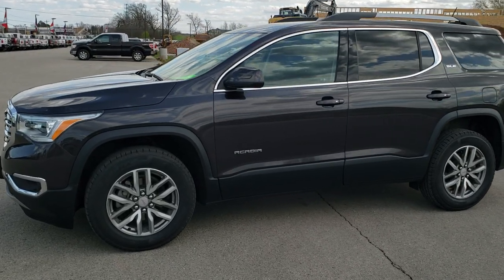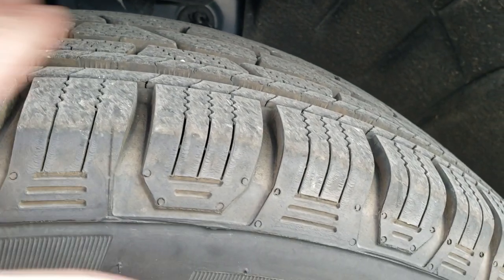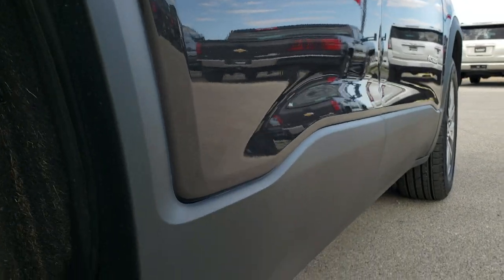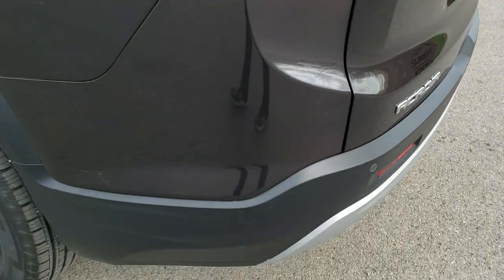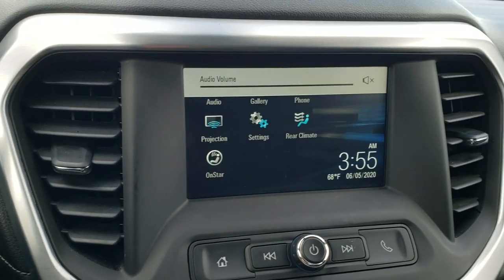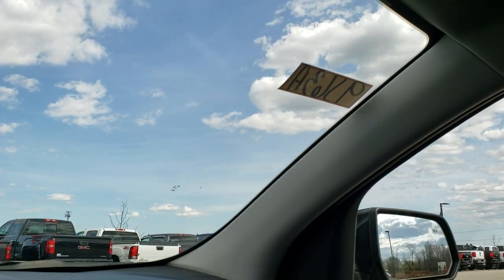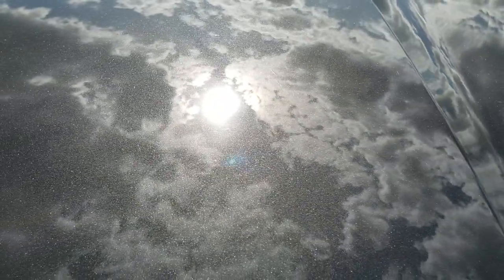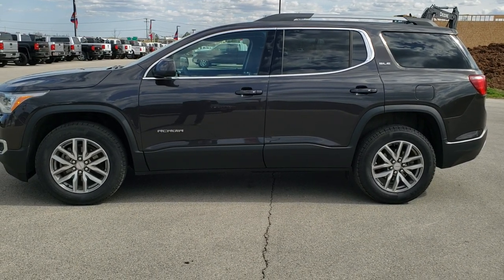2017 GMC ACADIA SLE2 FWD IRIDIUM GRAY METALLIC WALK AROUND REVIEW 9J63A SOLD!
This 2017 GMC ACADIA SLE2 8 PASSENGER IN IRIDIUM GRAY METALLIC is the vehicle we did walk around review of today.

Thank you for checking out this video of this 2017 GMC ACADIA SLE2 8 PASSENGER IN IRIDIUM GRAY METALLIC

STOCK: 9J63A
PRICE: $19,999
MILES: 44,539
MAKE: GMC
MODEL: ACADIA
VIN: 1GKKNLLA7HZ311064
LOCATION: FOND DU LAC OSHKOSH WISCONSIN, 54937 TRUCKS ON 41

1 OWNER! CLEAN TITLE HISTORY! 2.5 Liter I4 Engine, 194 Horsepower, SLE2 Package 3SB SLE, Automatic Transmission Center Console Shifter, Front Wheel Drive FWD, Reverse Backup Camera Rearview Camera, Onstar System, Blind Spot Monitoring with Rear Cross-Path Detection, Power Driver's Seat, Dual Heated Seats, Non Smoker, Black Ebony Cloth Seats, Bucket Seats, 2nd Row Bench Seating, 3rd Row Seats Two Seater, Seven Passenger 7, Fold Flat Third Row Seats, Power Mirrors, Stabilitrak Traction Control, Newer Cooper Discoverer SRX 235/65 R18 Tires, Painted and Polished Aluminum Rims Premium Wheels, Four Wheel Disc Brakes, Fog Lights, LED Running Lights, Projector Lamp Headlights, Reverse Sensors, Roof Rack Rails, Blind Spot and Cross Path Detection System, Easy Fuel Capless Fuel Fill, GMC IntelliLink Touchscreen Radio, AM / FM Radio Tuner, Sirius/XM Satellite Radio Capabilities Sirius / XM, Bluetooth, Hands-Free Phone Controls Blue Tooth, Android Auto Compatible, Apple Car Play Compatible, Auxiliary MP3 Jack Portable Audio Connection, USB Jack Portable Audio Connection, Keyless Entry with Factory Remote Start, Push Button Start, Power Raise and Close Rear Gate, Rear Window Defroster, Adjustable Height Seatbelts, Driver and Passenger Front Air Bags, L.A.T.C.H. Child Safety System, Side Curtain Air Bags SRS Safety Restraint System, 2nd Row Power Windows, Multi-Function Steering Wheel Controls, Compass, Outside Temperature Display and Mileage Display, Dual Multi-Zone Climate Control , Fold Down Rear Seats, Rear Air Controls, Factory All Weather Floormats, Woodgrain Dash And Door Trim, Air Conditioning AC, Cruise Control, Power Locks, Power Windows, Automatic Headlights Autolamp, Tilt/Telescope Steering Wheel, 5 Year / 60,000 Mile Remaining Powertrain Factory Warranty, Whichever comes first, Iridium Gray Metallic, ONE OWNER! CLEAN AUTOCHECK! Very very clean inside and out! This is one of the sharpest 2017 GMC Acadia suvs we have ever had on our lot! Make your move before this super clean ride is gone!

STOCK: 9J63A
PRICE: $19,999
MILES: 44,539
MAKE: GMC
MODEL: ACADIA
VIN: 1GKKNLLA7HZ311064